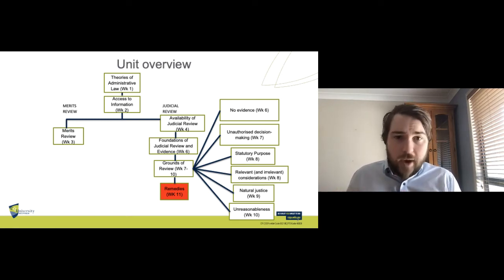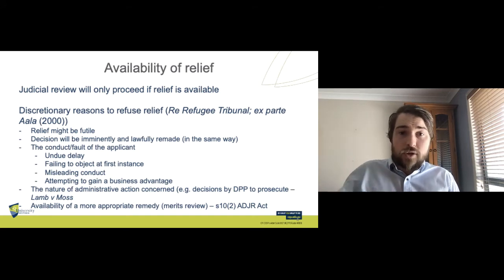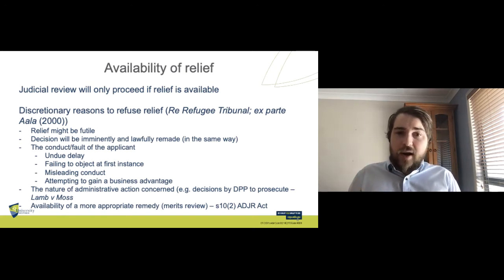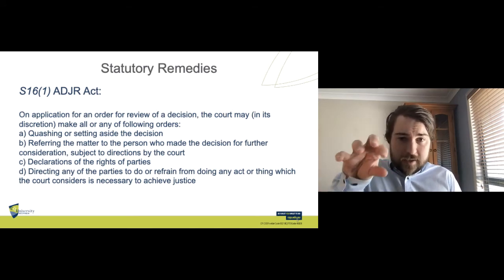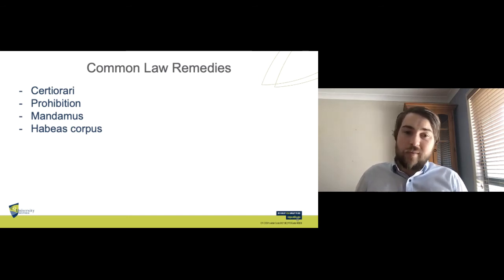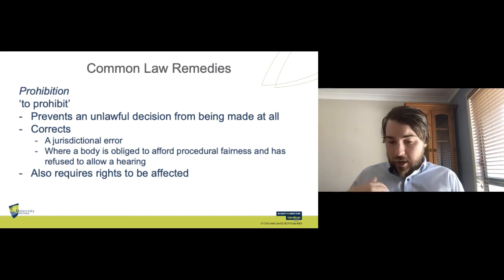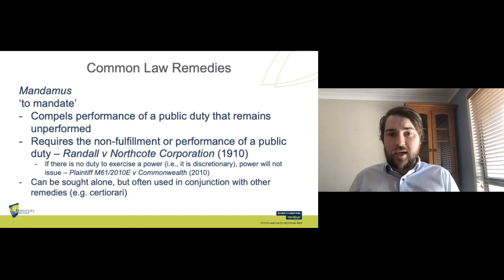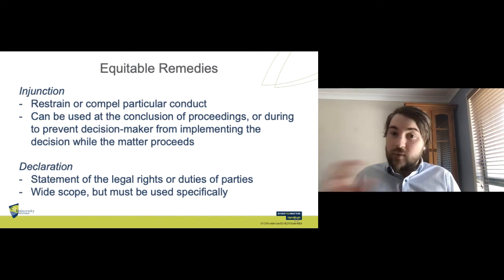Administrative Law Week 11 - Remedies